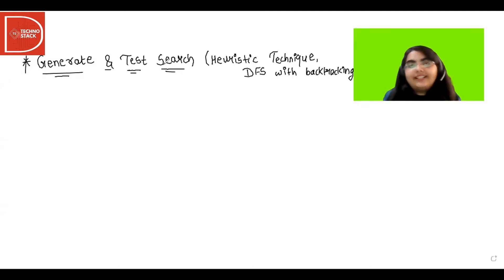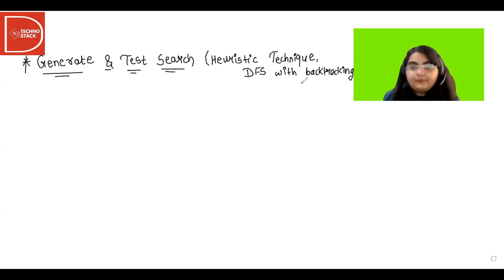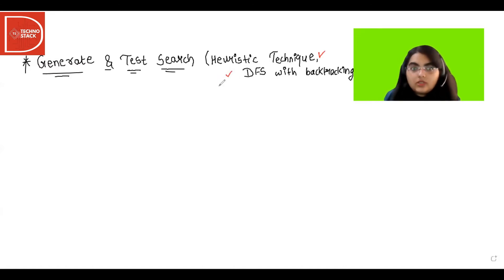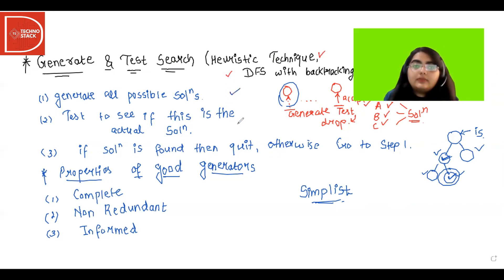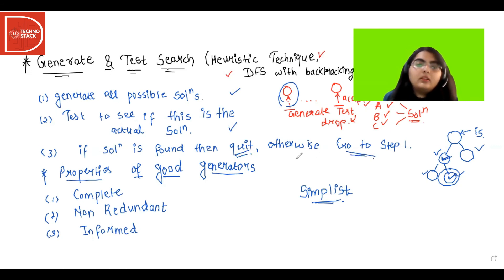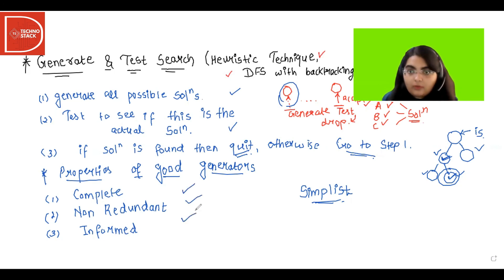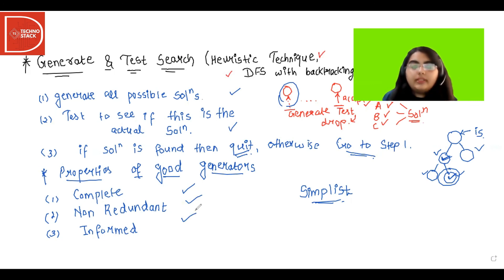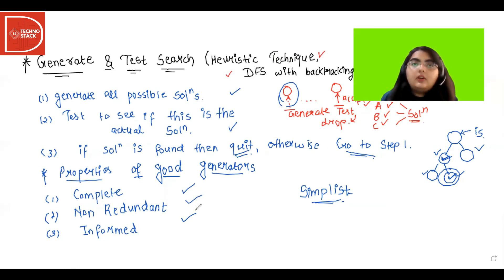Generate and Test Search in Artificial Intelligence with Real life Examples | Heuristic Search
Welcome Geeks!

Welcome to the series on the Artificial Intelligence . This series will contain in-depth video lectures on both theories and practical concepts in Artificial Intelligence . the aim is to provide all-around content to you all. hope you enjoy it and learn from it as much as you can. The theory section is designed such that you can take quick notes for your examination perspective. You can use these videos for your quick revision, audiobook listening lessons,note-making, etc.

Technostack is an educational channel aimed at creating concepts on technical topics. kindly leave all your queries in the comment section below. please do like share and subscribe to our channel. press the bell icon to get the latest notifications on the channel.